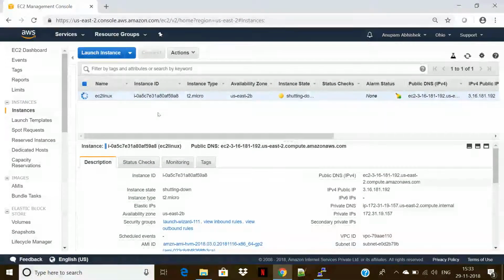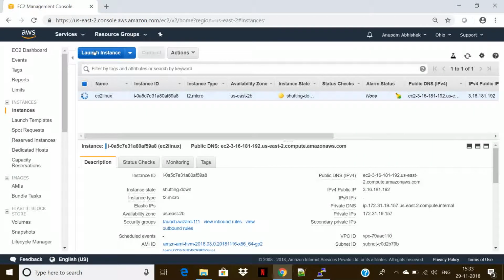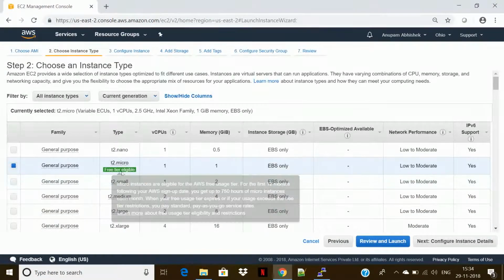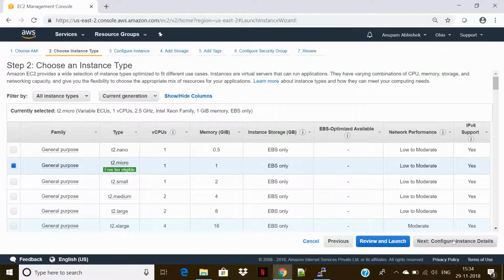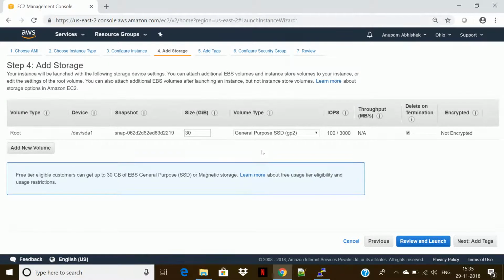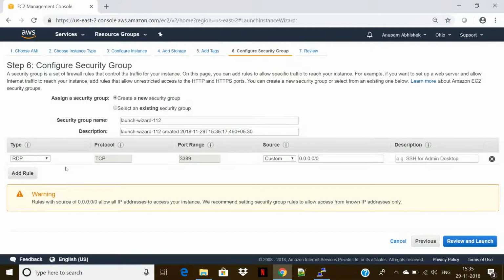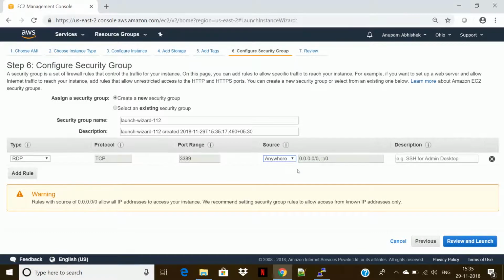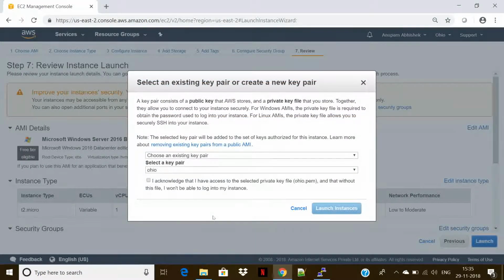How to Build EC2 Instance for Windows Docs | AWS Tutorial For Beginners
AWS Tutorial For Beginners video on How to Build EC2Instance for WindowsDocs will help you understand the basics of AWS Tutorial For Beginners How to Build EC2 Instance for Windows Docs and you will also be Easily able to Understand to be Create AWSTutorial For Beginners video.